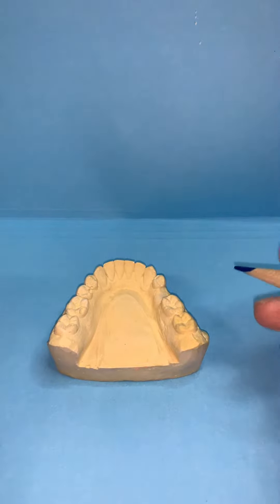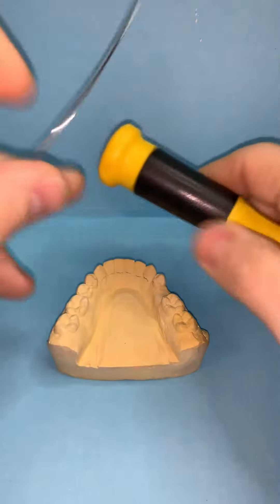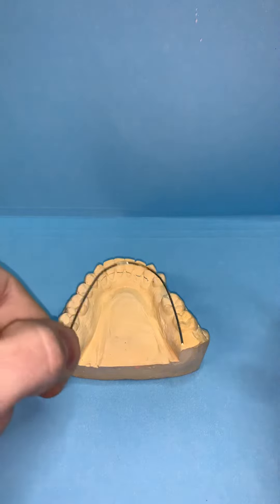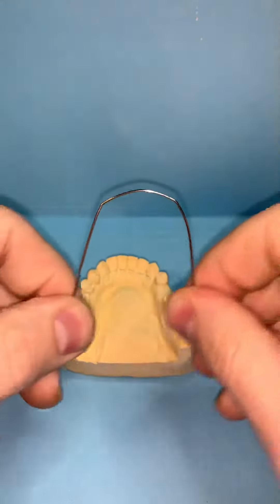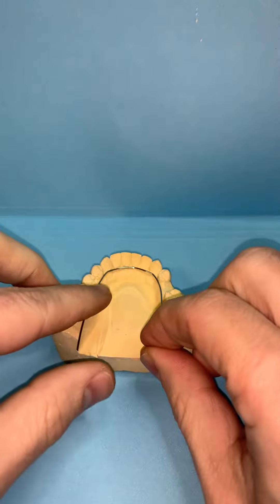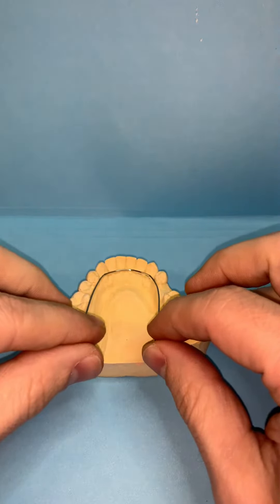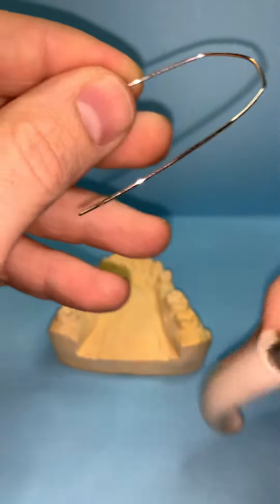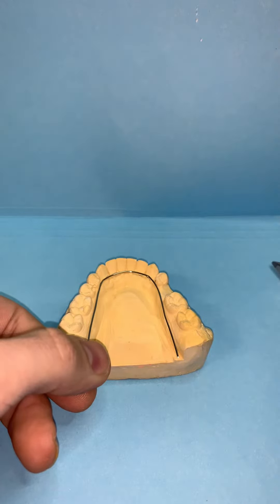How to Bend a Lower Lingual Holding Arch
Bending a lower lingual holding arch space maintainer